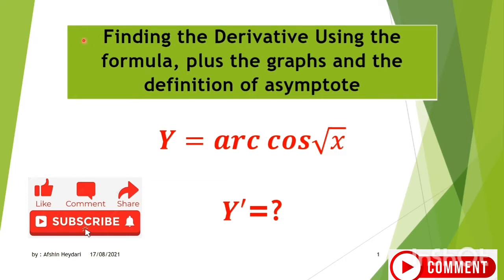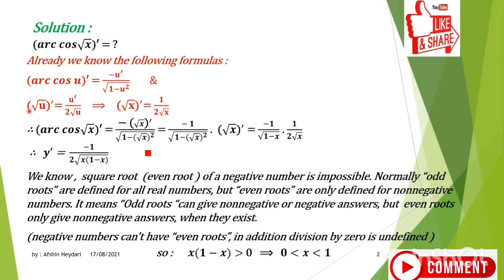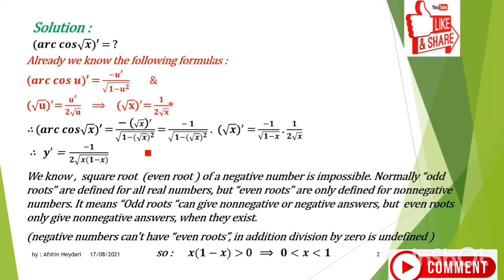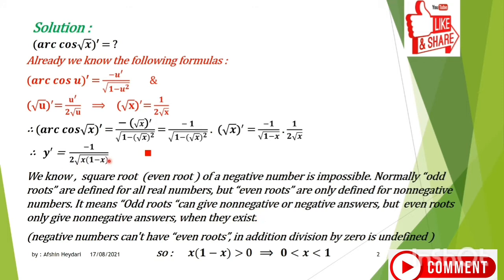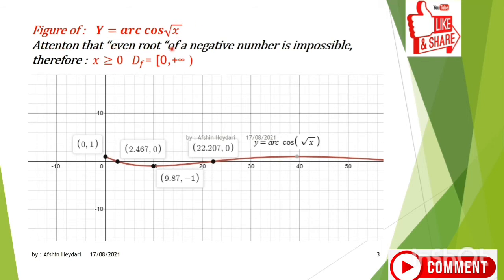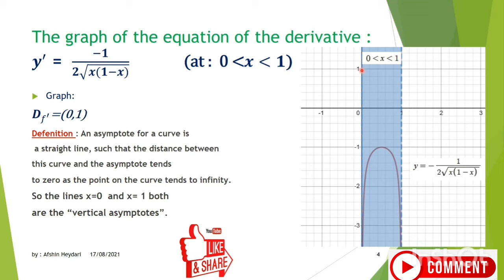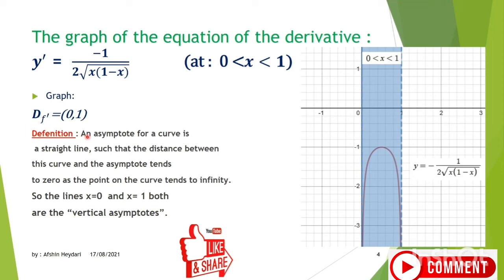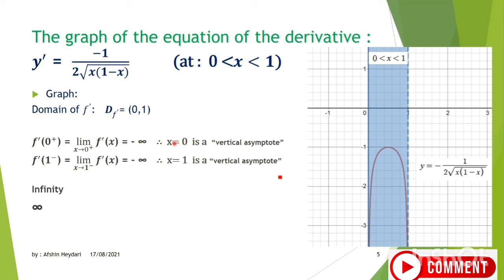The Derivative of 𝒀=𝒂𝒓𝒄 𝒄𝒐𝒔√𝑥 -plus the graphs, Domains of 𝒀 and 𝒀′ and the definition of asymptote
Finding The Derivative of  "𝒀=𝒂𝒓𝒄 𝒄𝒐𝒔√𝑥 " - plus the graphs, Domains of 𝒀 and 𝒀′ and the definition of asymptote.
If : 𝒀=𝒂𝒓𝒄 𝒄𝒐𝒔√𝑥
Find the 𝒀′=?